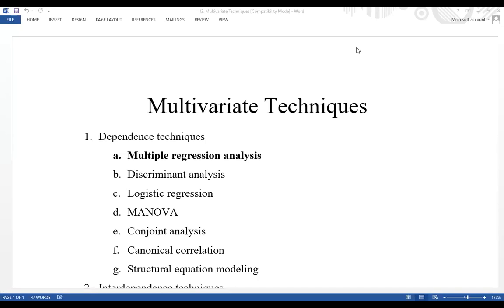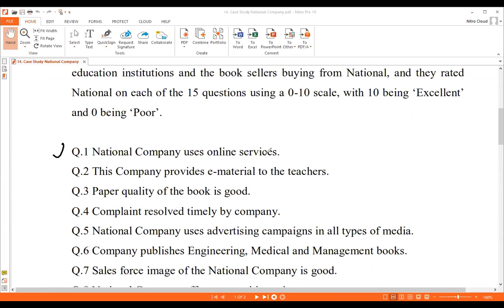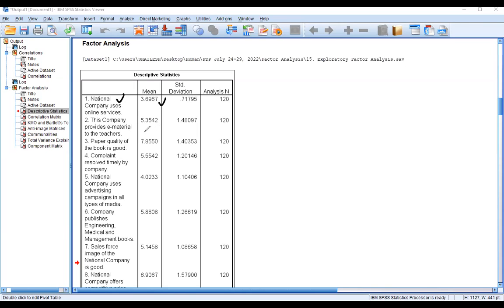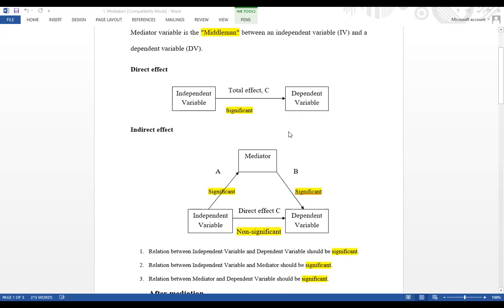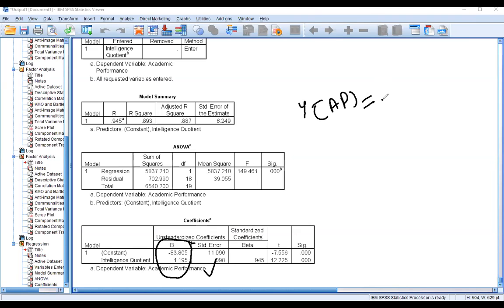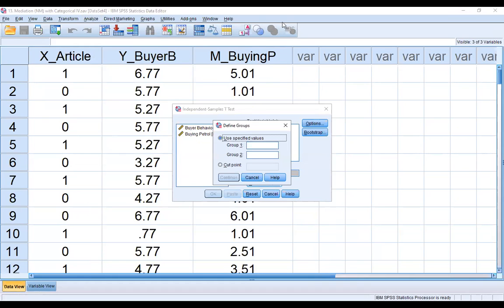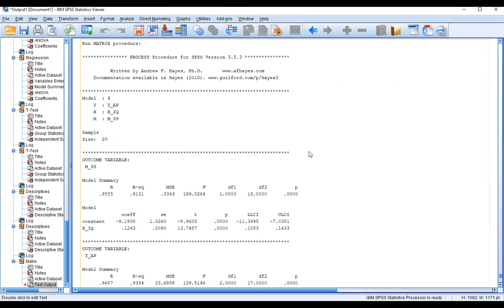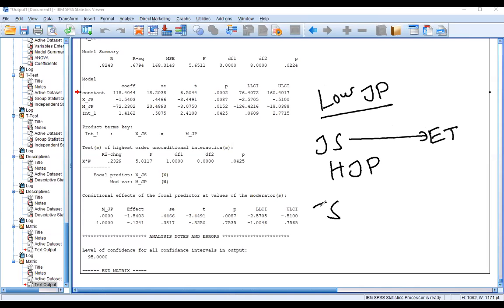Day 4 July 27, 2022